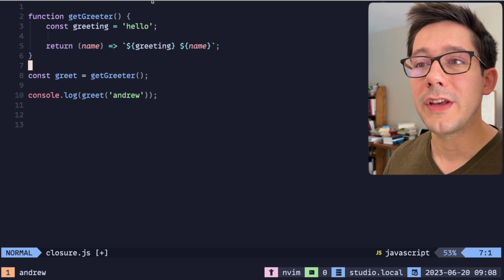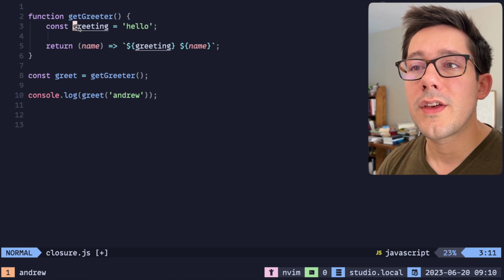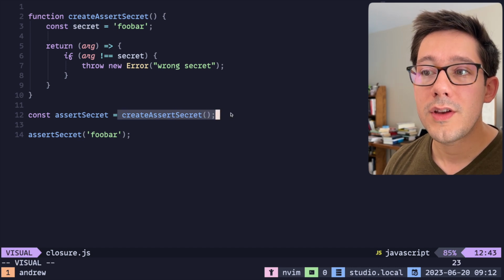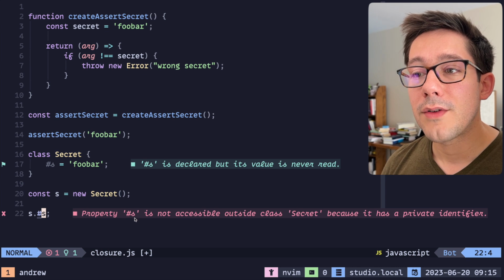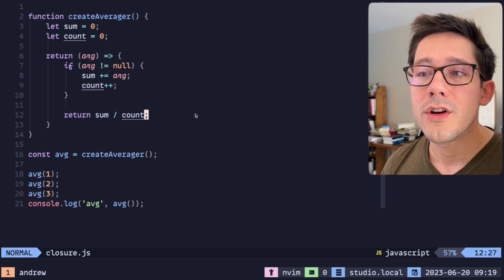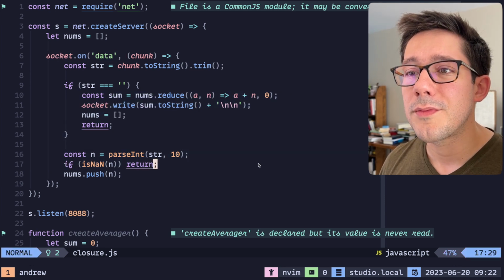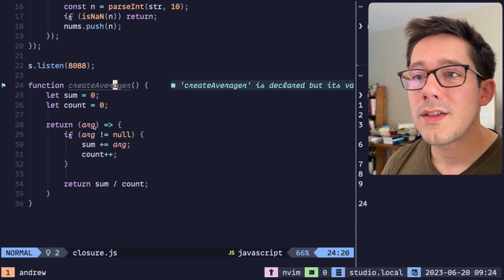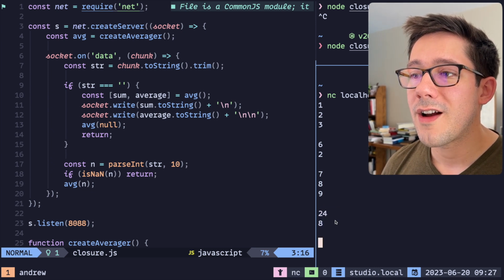How do closures work? (JavaScript Fundamentals, 2023)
Closure is a fundamental feature of JavaScript, arguably one of the features that made it as widely usable as it is today. In this video, we'll take a look at how closures work and what you can do with them.